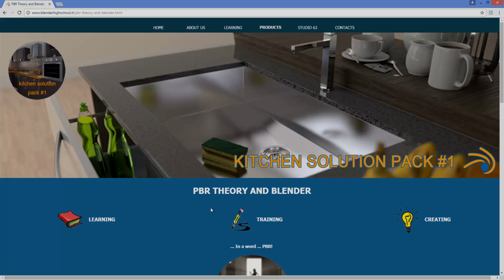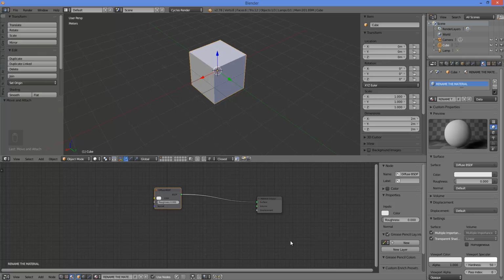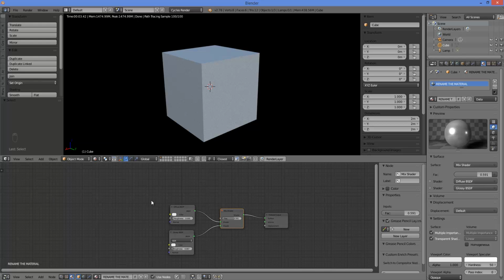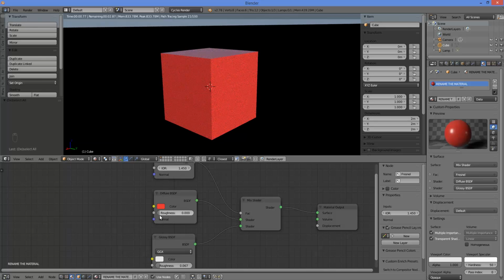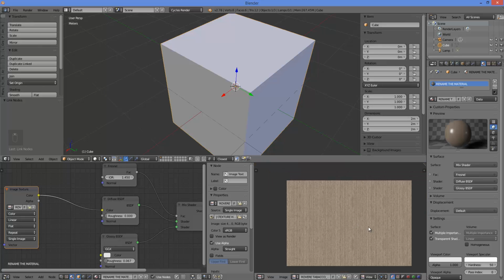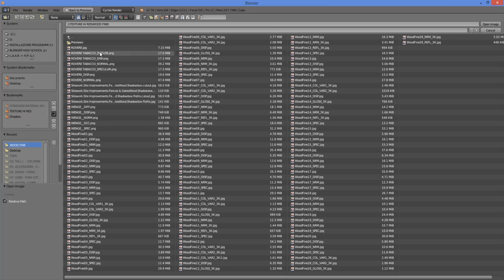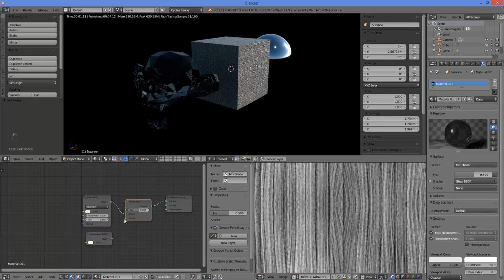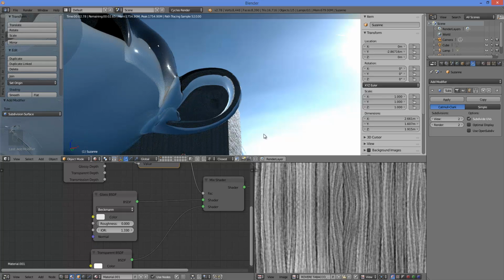EASY BLENDER IN 7 LESSONS - lesson 5: materials and nodes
Andrea Coppola - Blender Foundation Certified Trainer
EASY BLENDER IN 7 LESSONS
LESSON 5 MATERIALS AND NODES